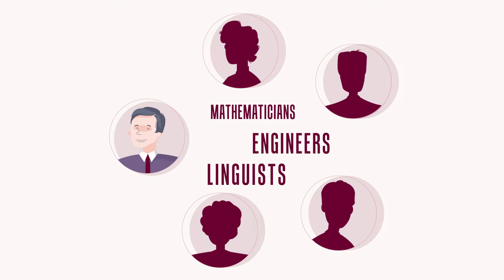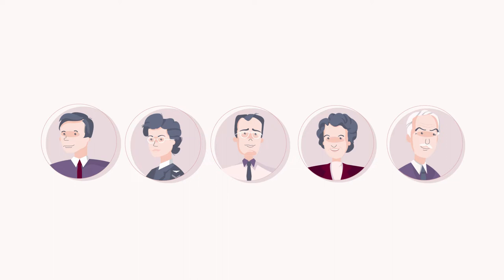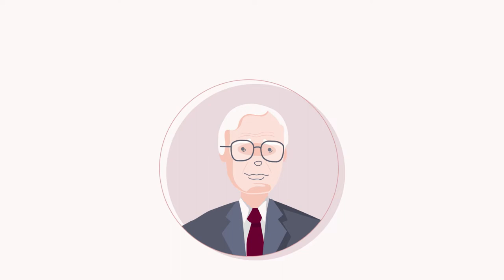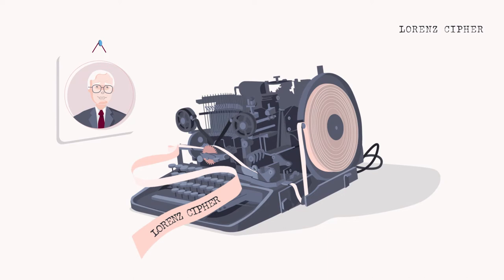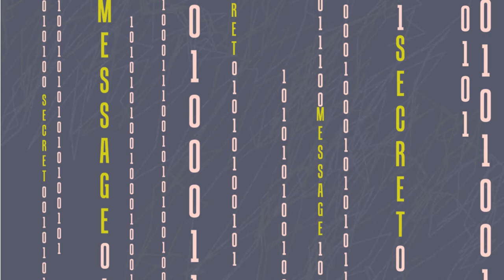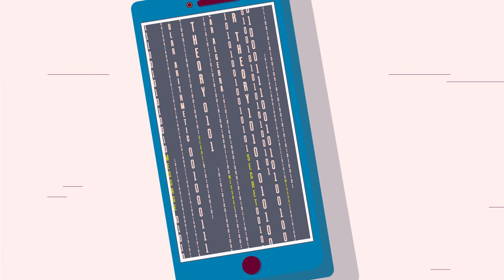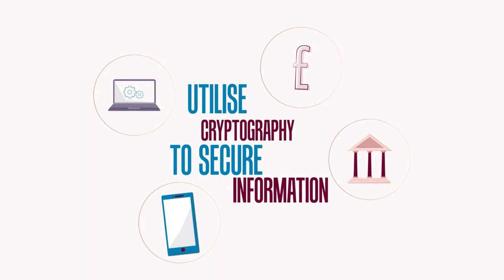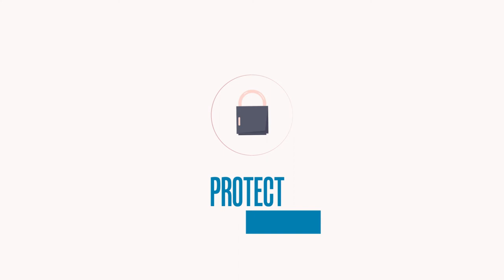Discover the Mathematics Behind Everything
Is mathematics an art or a science? Would you like to understand how creativity is central to mathematics?

Mathematics plays a key role in fields such as finance, technology, fashion, architecture, film, design, and even food. Our undergraduate programme provides excellent training in logical thought, and graduates go on to pursue fantastic careers in London and globally.

Follow the School of Business, Economics and Informatics on our other channels for more: